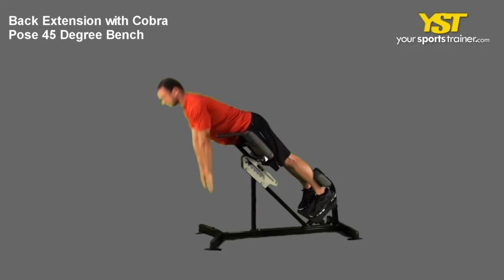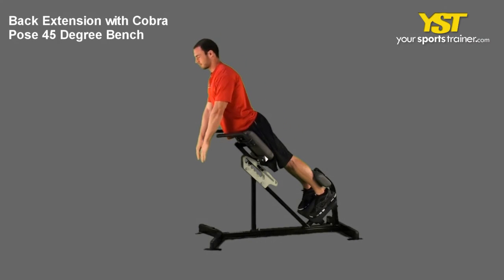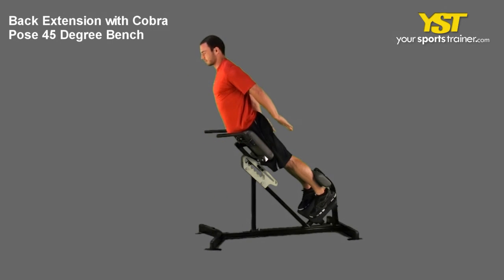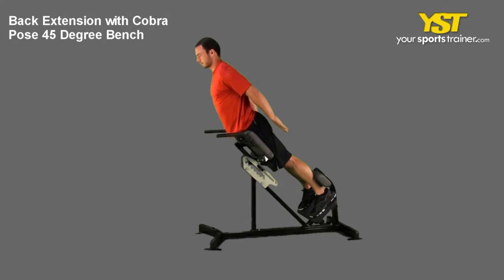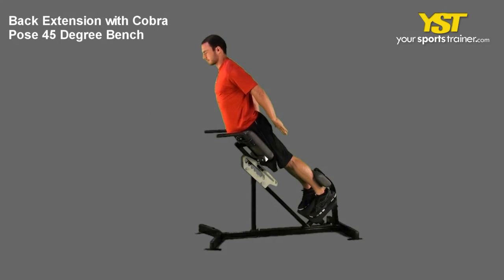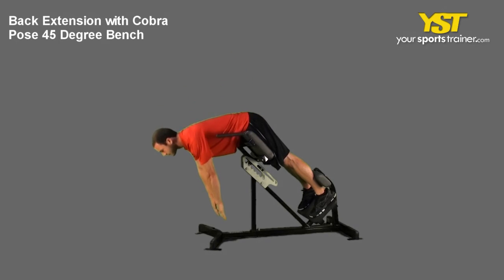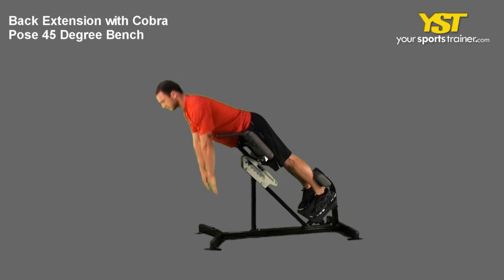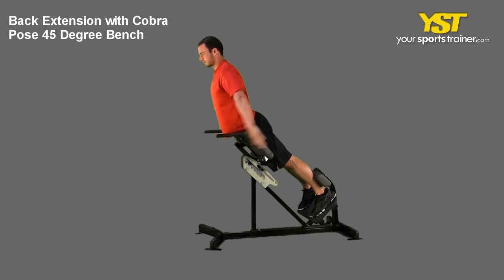Back Extension with Cobra Pose 45 Degree Bench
Back Extension with Cobra Pose 45 Degree Bench exercise -- Watch how the Back Extension with Cobra Pose 45 Degree Bench exercise is performed. Use this to improve your fitness goals such as baseball workouts, hockey drills, cricket coaching or football skills.

Back Extension with Cobra Pose 45 Degree Bench - The right way to complete this exercise is originally created by YST. The Back Extension with Cobra Pose 45 Degree Bench is truly a basic skill level exercise which works on your erector spinae, multifidus, quadsratus lumborum, and hamstrings muscle tissue. This is really a core exercise that implements strength and lower back overall performance. 45 Degree Bench equipment are employed in this exercise. The following are directions on how to execute this exercise. While lying forward on a 45 degree bench, maintain your legs extended and shoulder wide apart. Extend your arms down together with your hands pointed towards the floor. Tighten your abs and flex your buttock muscle tissue together. Bring your torso up, so your body is aligned straight. Whilst in the leading position, squeeze your shoulder blades together and bring your arms extended behind close towards the sides of your body. Reverse the motion to return towards the start position. In case you do not have access to equipment which is used in this exercise, you may use other equipment like a weight plate, pull up bar, belts or bench, et cetera. For other associated exercises, has a variety of other extra workout routines, found in our huge exercise catalog. To help you boost your efficiency with sports aspirations such as cricket coaching, baseball workouts, football skills and hockey drills, an exercise like this one may be incorporated into your training. Each of this exercise strengthens and stretches your lower back. It is an awesome complement to crunch workouts to create an all round balanced, robust midsection. Implementing a workout plan can make it easier to attain your individual targets such as to gain more muscle, burn up extra calories, strengthen staying power and get wholesome. As an example, if one of your objectives is to be better at baseball workouts, then this could be incorporated. Ahead of you, start off an exercise motion, assess your begin positioning such as your chest posture, spacing for the motion, breathing method and flexed core. Baseball Workouts as well as other objectives can use these suggestions also. Your participation and play in activities, sports and hobbies such as football skills, hockey drills, baseball workouts and cricket coaching, will help you carry out this exercise. You may construct muscle and coordination to increase your all round performance. Please write down any applicable ideas, recommendations or thoughts about this exercise. The YST community is about learning and helping other individuals Talk about sports and fitness subjects like baseball workouts, and so on. For considerably extra workout routines, like the Back Extension with Cobra Pose 45 Degree Bench, exercises and training plans, visit our com. Always remember to seek the advice of a medical expert before beginning physical activity.
Back Extension with Cobra Pose 45 Degree Bench exercise - - 626